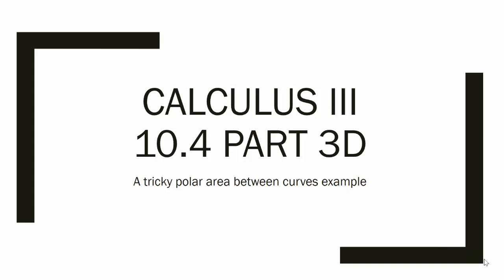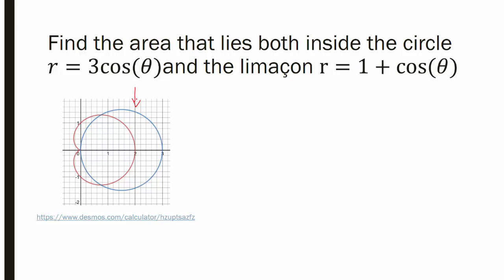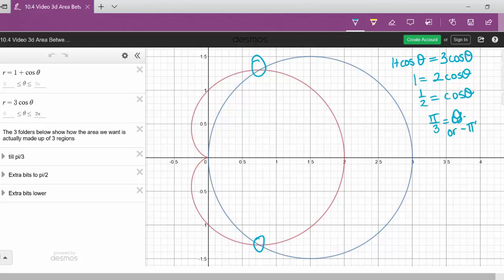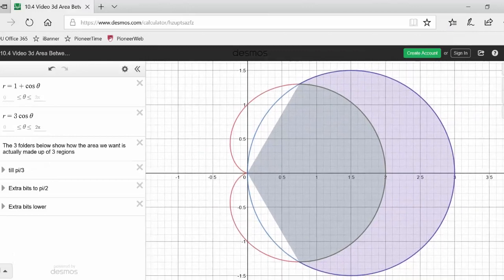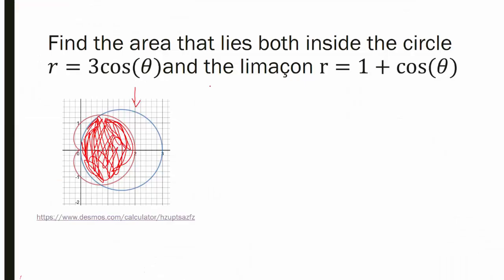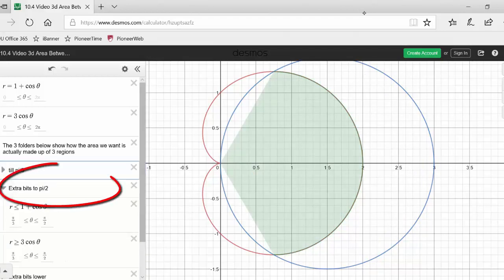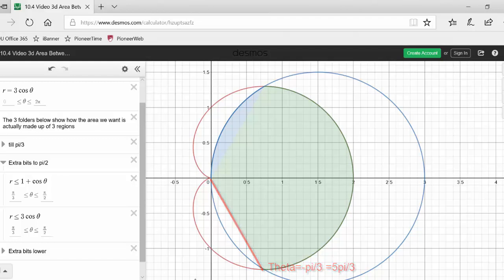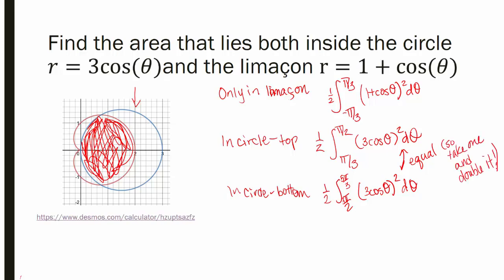10.4 Part 3d Polar Area Between Curves (tricky)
Shows how to compute area of a region within polar curves that requires breaking it into several integrals